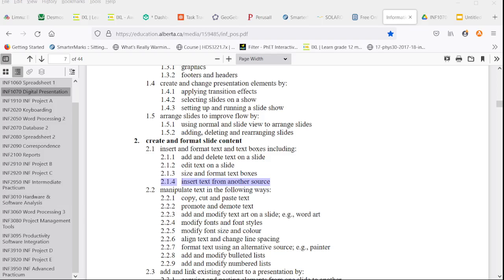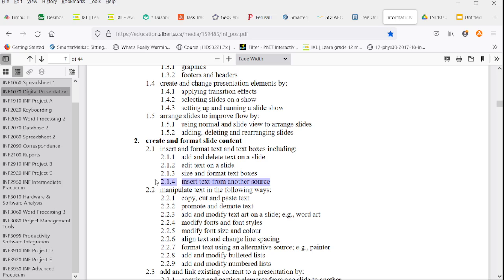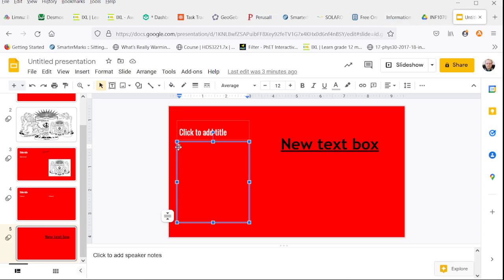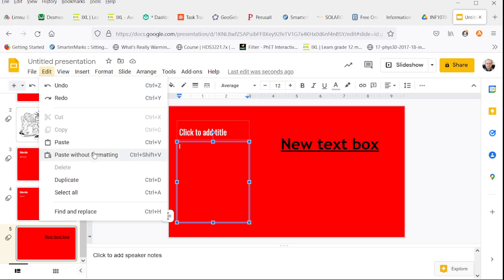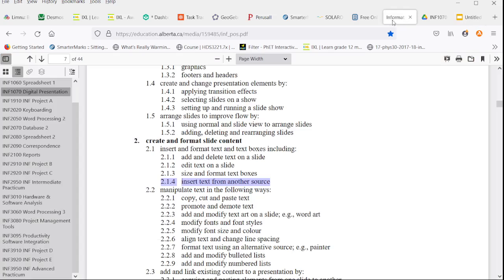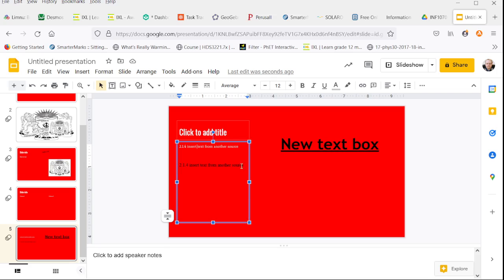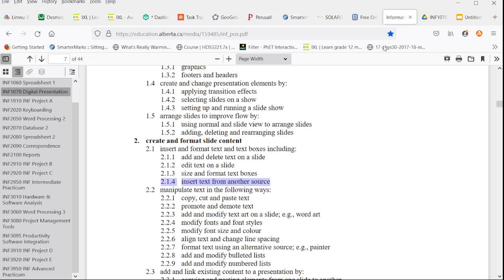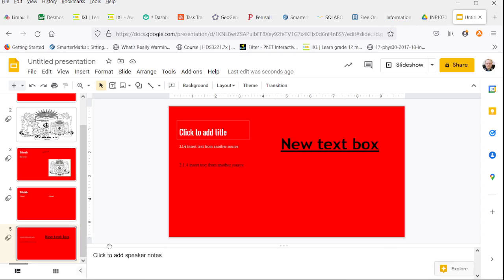2.1.4: insert text from another source (Google Slides version)